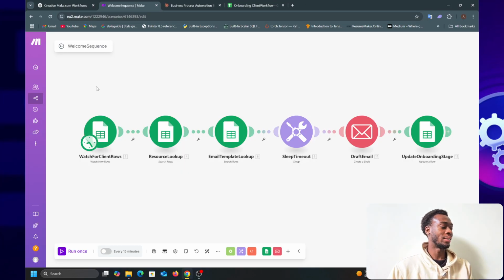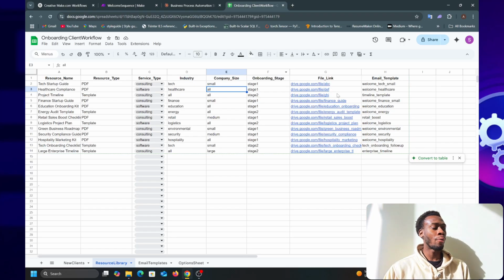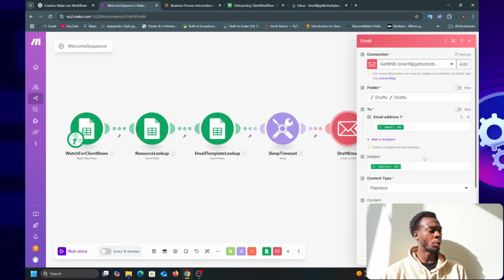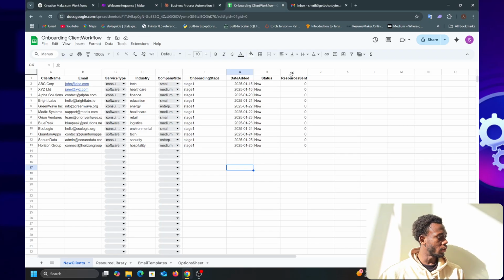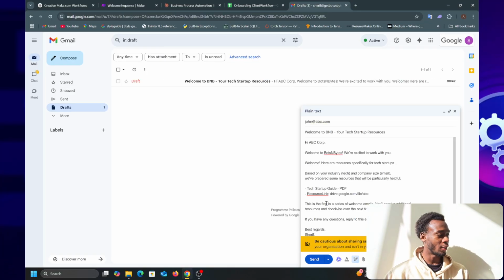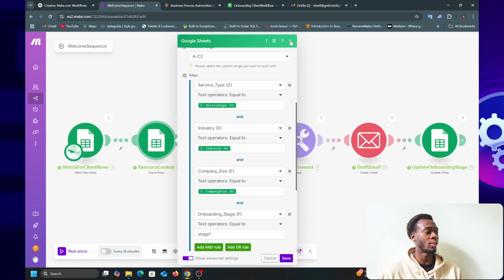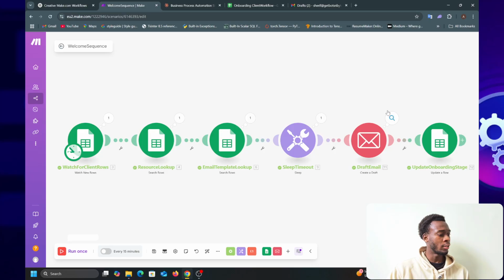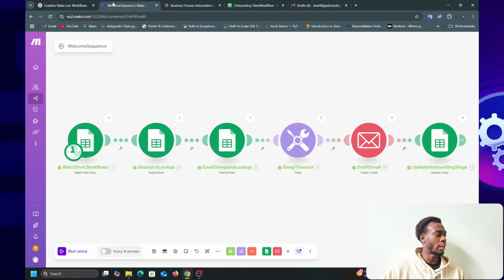Save 10 Hours a Week on Client Onboarding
Automate your entire client onboarding process using Make.com. I’ll show you every module, every variable, and the step-by-step logic behind building a seamless onboarding automation. If you’ve ever wanted to save time, ditch the repetitive admin work, and onboard clients like me — this one’s for you.

What you’ll learn:
✅ How to build a client onboarding workflow in Make.com
✅ Which modules and variables to use
✅ Pro tips to scale and adapt this automation
✅ A live walkthrough of the whole system

Steal these ideas, tweak them for your business, and become the automation superhero you were meant to be!

IF you are hiring here is my portfolio: sherifproductions.com